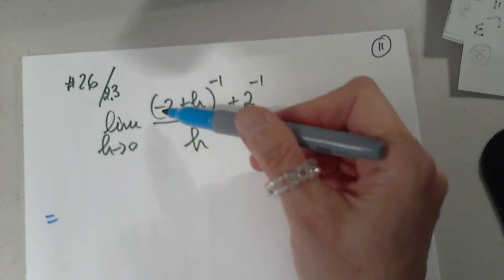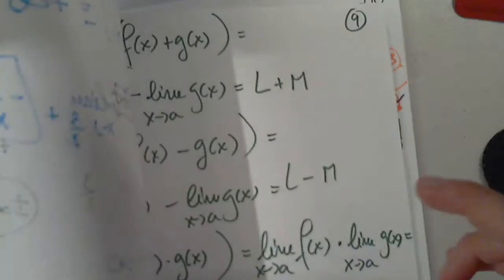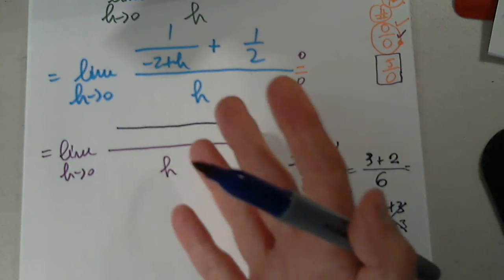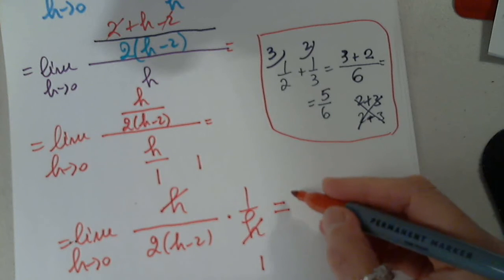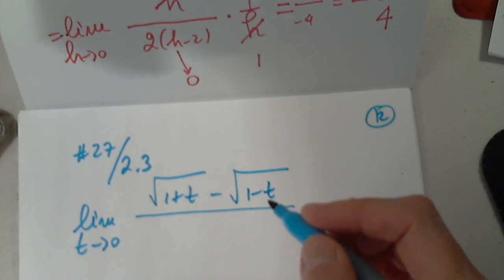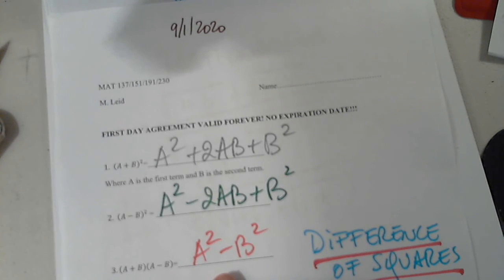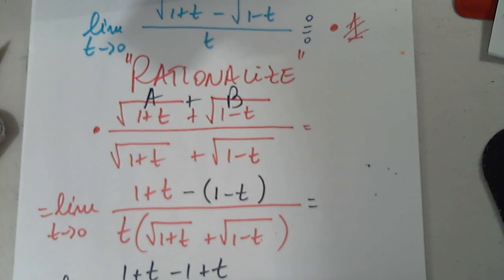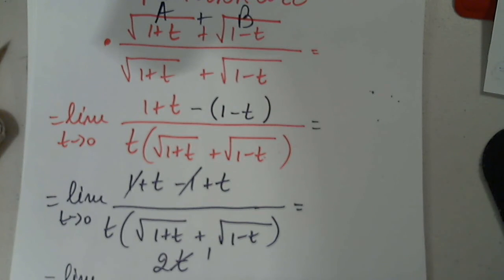MAT 191 401 2.2 AND 2.3 PART 5 SEPT 9